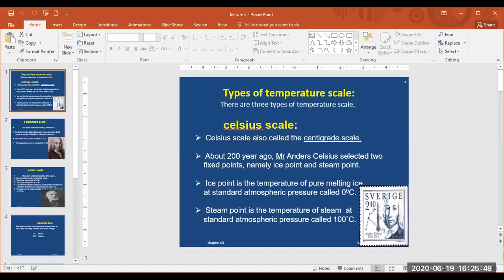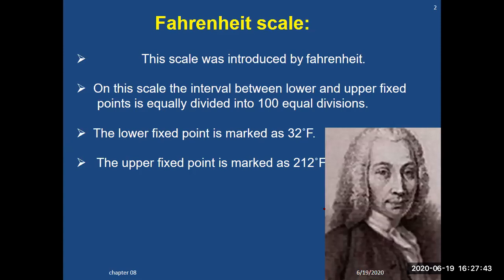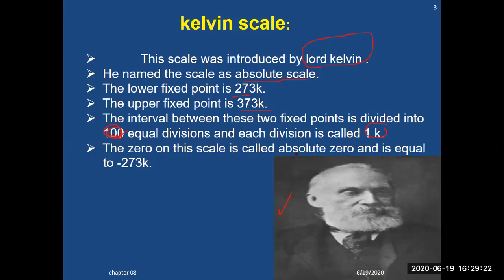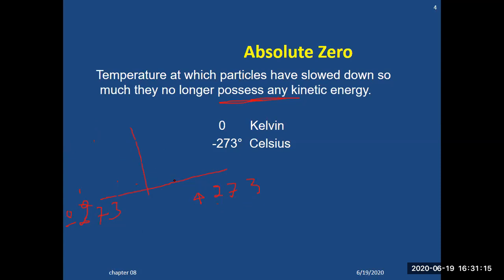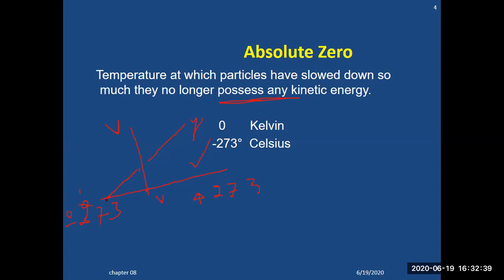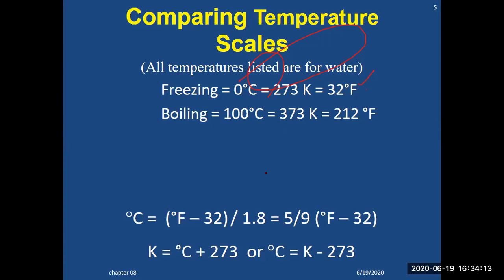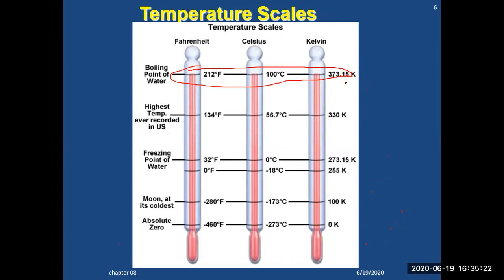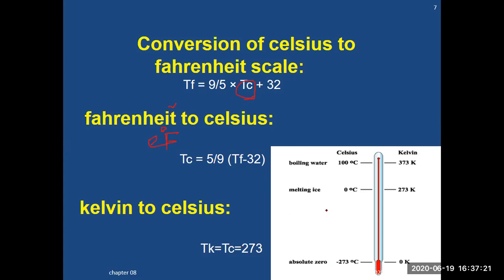TYPES OF TEMPERATURE SCALES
Asmr,
Mrbeast,
Lofi,
Sidemen,
Music,

Nba,
andrew tate,
Shakira,
Ukraine,
mr beast,
Xqc,
Minecraft,
Ufc,
Markiplier,
Wwe,
Pewdiepie,
dhar mann,
study with me,
Ksi,
penguinz0,
Blackpink,
Destiny,
hogwarts legacy,
tanmay bhat,
Phonk,
Valorant,
Ign,
Bts,
а4,
Songs,
taylor swift,
Hamza,
diablo 4,
Cupid,
Asmongold,
Eminem,
Cocomel,on
Ishowspeed,
Arsenal,
world affairs,
study music,
f1,
Msa,
Dream,
Song,
Ludwig,
ice spice,
Cnn,
,roblox,
Twice,
white noise,
genshin impact,
one piece,
joe rogan,
bad bunny,
peso pluma,
logan paul,
linus tech tips,
Jubilee,
kısmetse olur,
movie reaction,
Fortnite,
Chatgpt,
Hasanabi,
Trailer,
Gothamchess,
Musica,
the weeknd,
Coryxkenshin,
manchester united,
Lakers,
Podcast,
Jidion,
Karaoke,
ukraine war,
beta squad,
baby shark,
Шарий.
Memes,
jaby koay,
Jacksepticeye,
Espn,
4k,
Куплинов,
le sserafim,
C,
lofi girl,
Lck,
calm down,
Drake,
ben shapiro,
Snl,
Smosh,
News,
Squeezie,
reaction, Asmr,
Mrbeast,
Lofi,
Sidemen,
Music,

Nba,
andrew tate,
Shakira,
Ukraine,
mr beast,
Xqc,
Minecraft,
Ufc,
Markiplier,
Wwe,
Pewdiepie,
dhar mann,
study with me,
Ksi,
penguinz0,
Blackpink,
Destiny,
hogwarts legacy,
tanmay bhat,
Phonk,
Valorant,
Ign,
Bts,
а4,
Songs,
taylor swift,
Hamza,
diablo 4,
Cupid,
Asmongold,
Eminem,
Cocomel,on
Ishowspeed,
Arsenal,
world affairs,
study music,
f1,
Msa,
Dream,
Song,
Ludwig,
ice spice,
Cnn,
,roblox,
Twice,
white noise,
genshin impact,
one piece,
joe rogan,
bad bunny,
peso pluma,
logan paul,
linus tech tips,
Jubilee,
kısmetse olur,
movie reaction,
Fortnite,
Chatgpt,
Hasanabi,
Trailer,
Gothamchess,
Musica,
the weeknd,
Coryxkenshin,
manchester united,
Lakers,
Podcast,
Jidion,
Karaoke,
ukraine war,
beta squad,
baby shark,
Шарий.
Memes,
jaby koay,
Jacksepticeye,
Espn,
4k,
Куплинов,
le sserafim,
C,
lofi girl,
Lck,
calm down,
Drake,
ben shapiro,
Snl,
Smosh,
News,
Squeezie,
reaction, TYPES OF TEMPERATURE SCALES
CELSIUS SCALE
FAHRENHEIT SCALE
KELVIN SCALE
ABSOLUTE SCALE
COMPARING TEMPERATURE SCALES
CONVERSION OF CELSIUS TO FAHRENHEIT